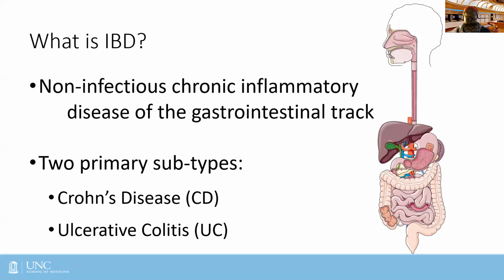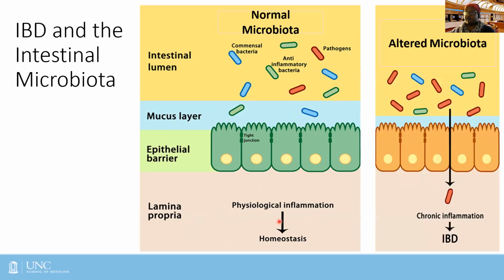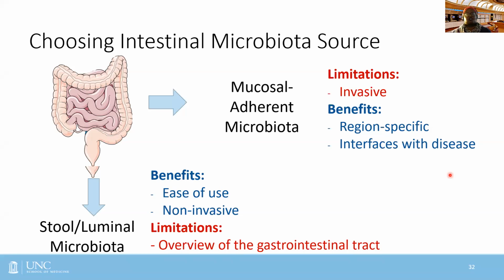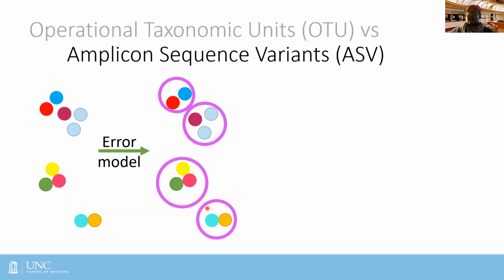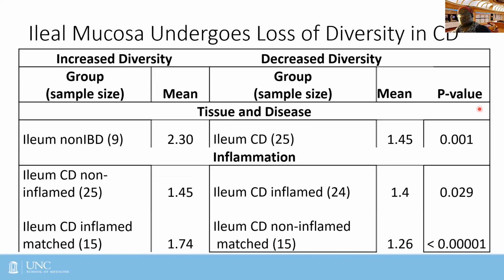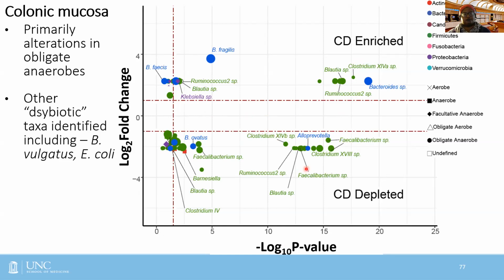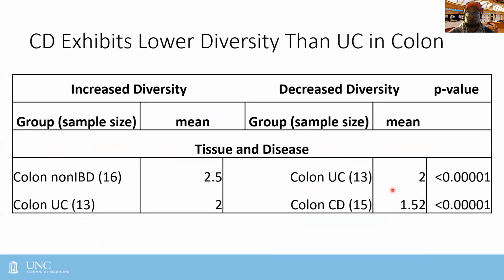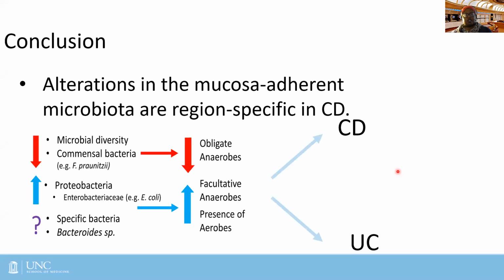Dissertation Defense of Dr. Nur Shahir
Dissertation Title: "Inflammatory Bowel Disease Differentially Affects Region Specific Composition and Aerotolerance Profiles of Mucosally-Adherent Bacteria"
Location: Virtual/UNC-CH